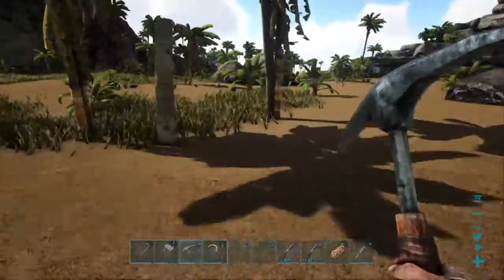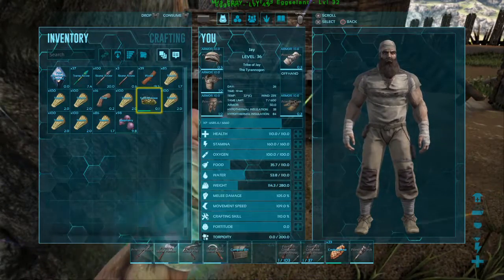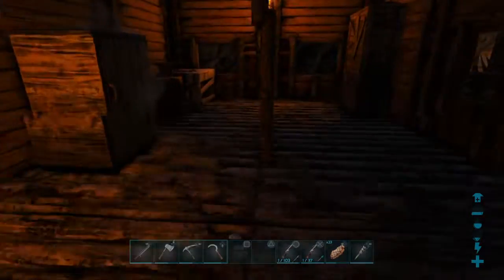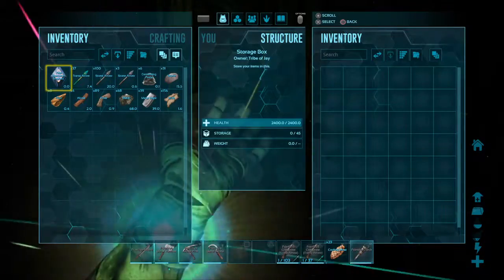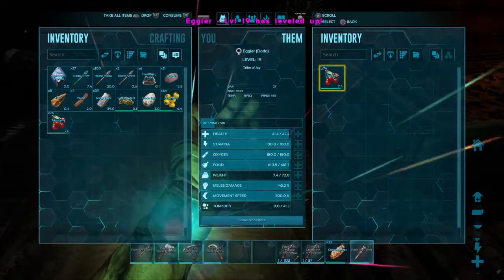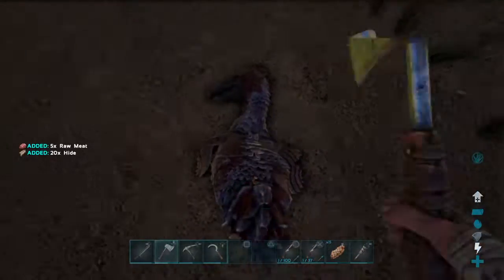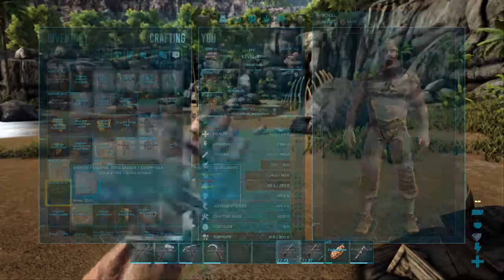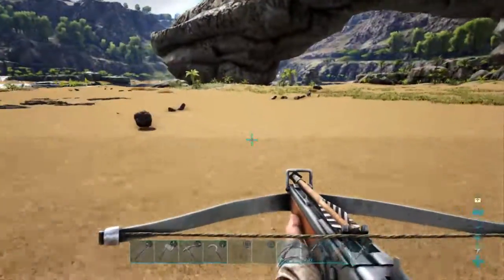PS4 Ark: Survival Evolve / Freestyle Game Play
A muck around game play, but a serious game play of Ark.
Offline play.
Hunting for an area to build new base and show first base.